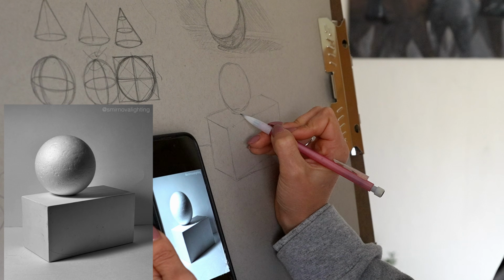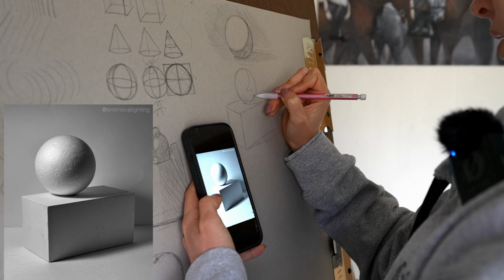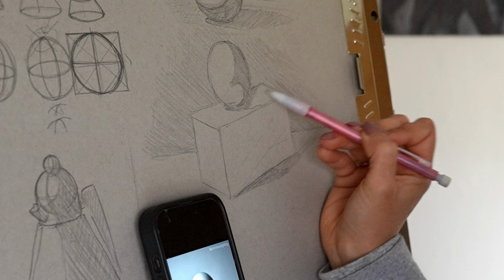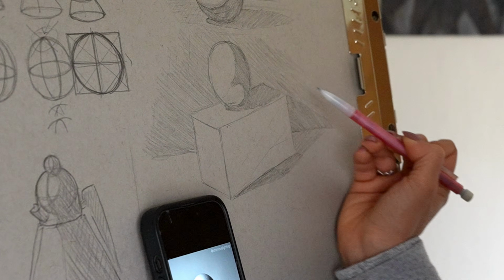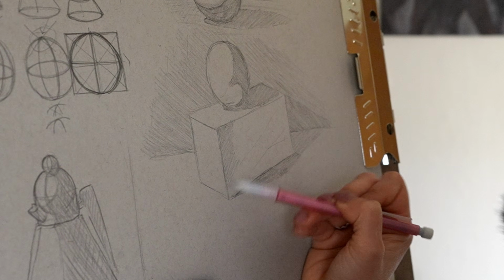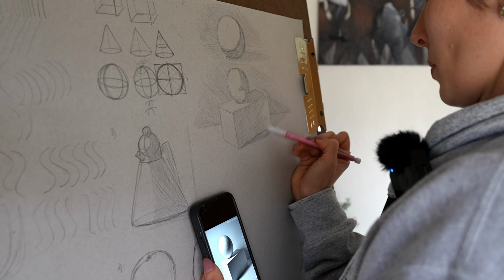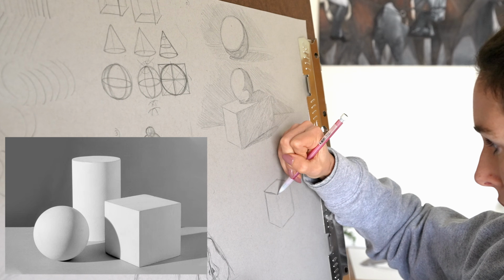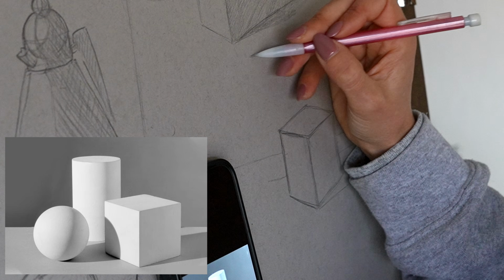Self-Taught Artist Lesson 2.1: Value (With Drawing Exercises)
In this video we discuss that basics of value.  What is it? And how do we begin to use it in our drawings?  Hope this is helpful!  A video with more exercises to follow!

Rosemary & Co Brushes: use checkout code ASHT2024